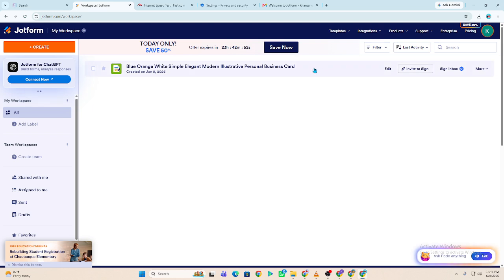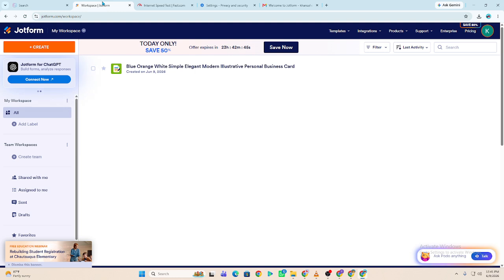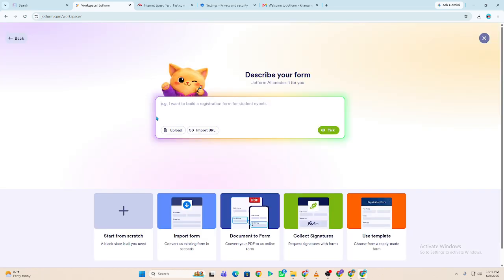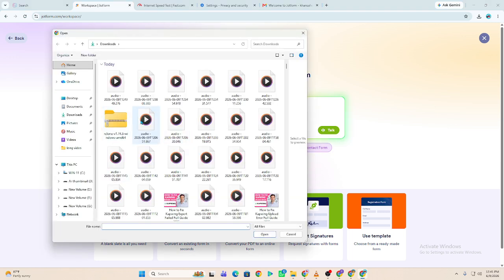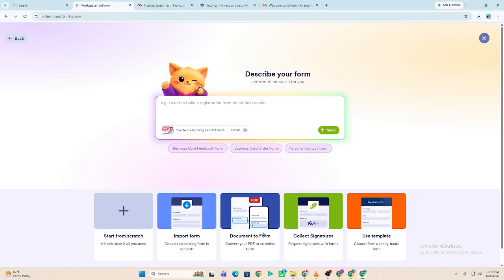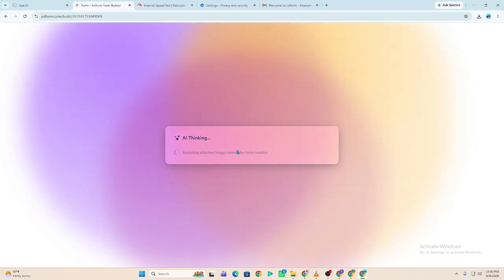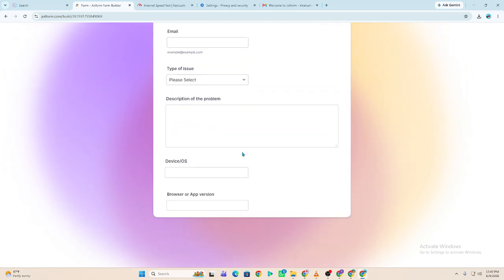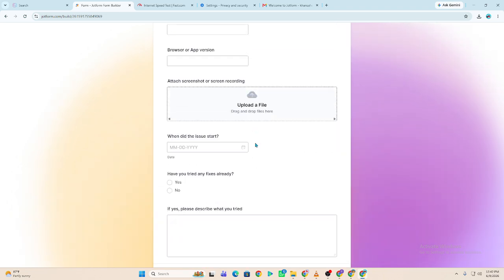How to Fix Jotform File Upload Error Full Guide 2026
Learn how to fix Jotform file upload errors with this complete 2026 step-by-step guide. Discover how to troubleshoot upload failures, resolve file size limitations, fix format compatibility issues, check storage settings, and ensure files are uploaded successfully through your Jotform forms. Perfect for beginners, businesses, educators, and form administrators.